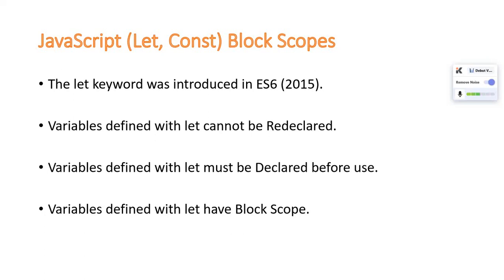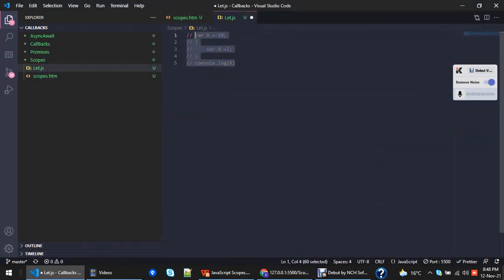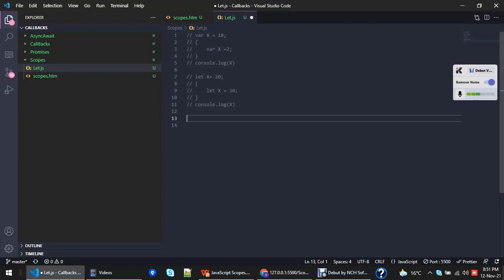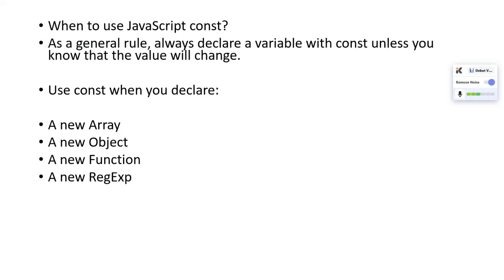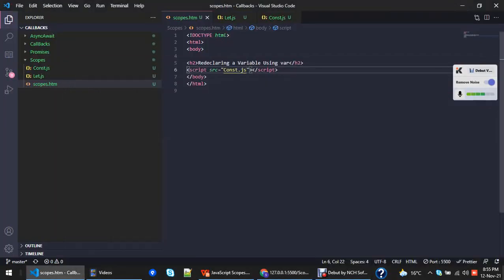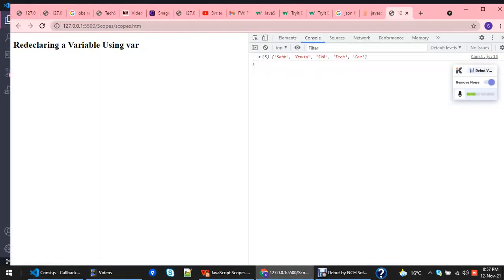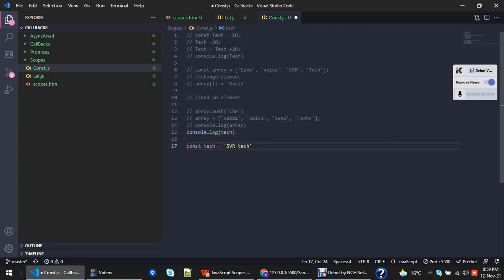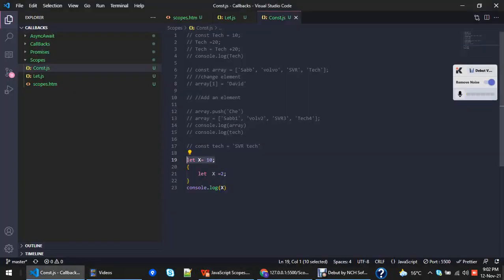JavaScript Let, Const and Var For Beginners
I explained very clearly about the Block Scope Let, Const and Var in JavaScript.